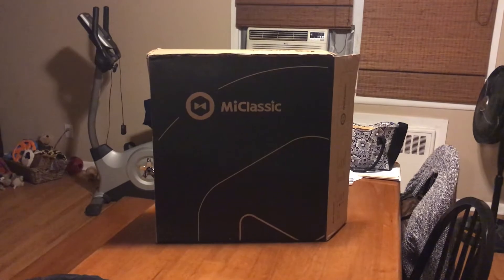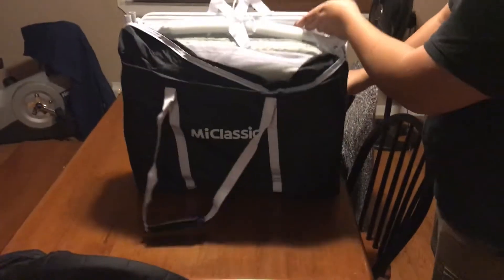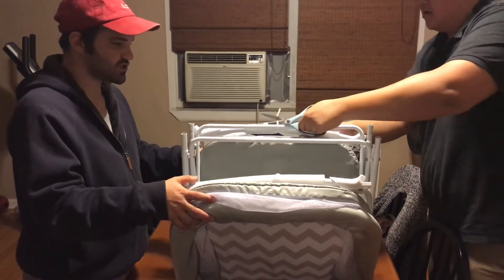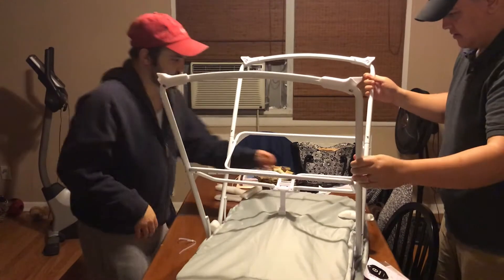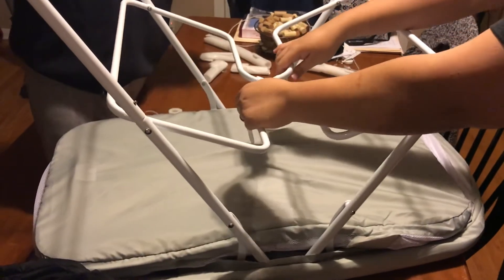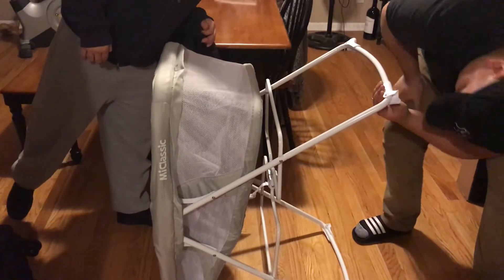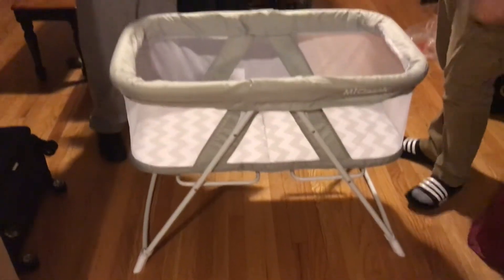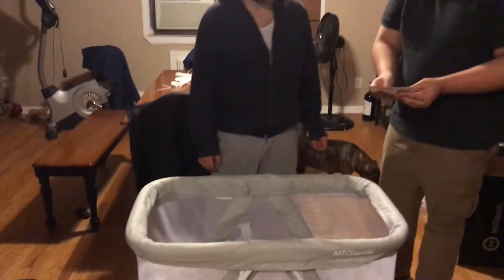Unboxing and Review of MiClassic All mesh 2in1 Stationary & Rock Bassinet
Bought this from amazon because it had good reviews.